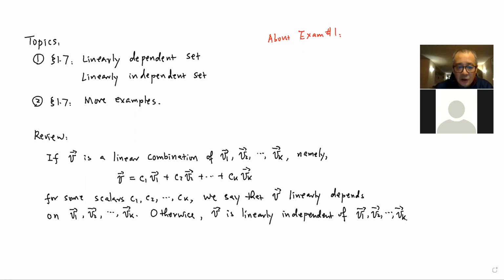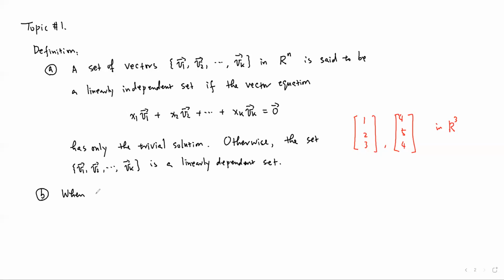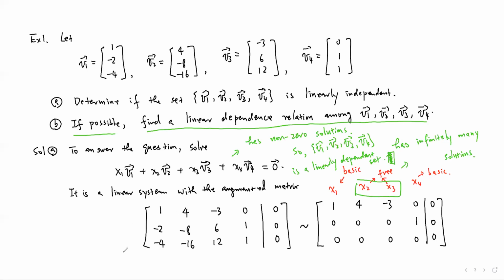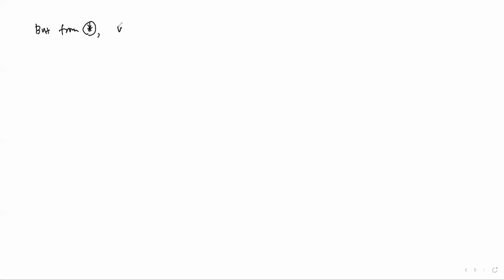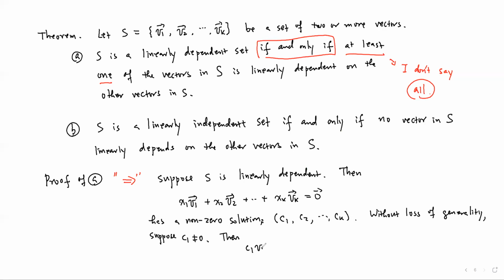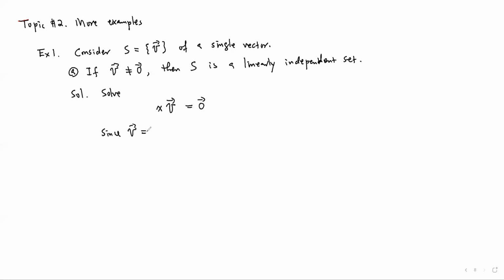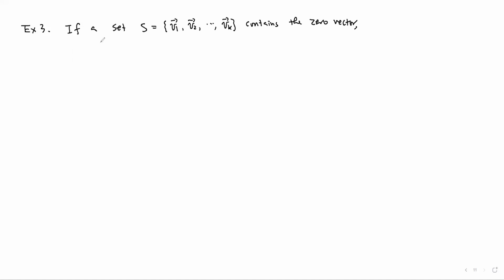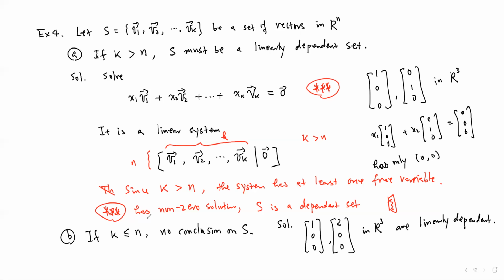S1.7 Feb 22, 2022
Linearly dependent set & linearly independent set